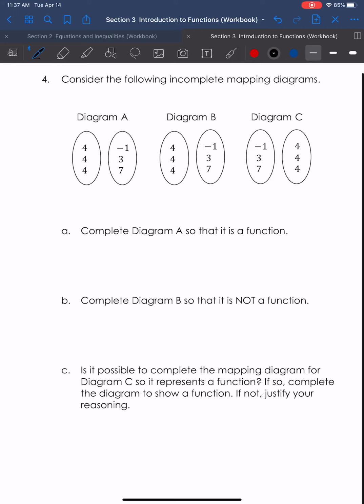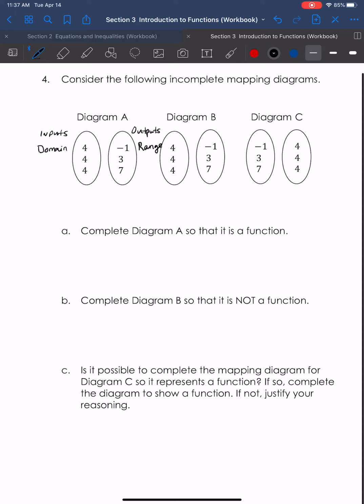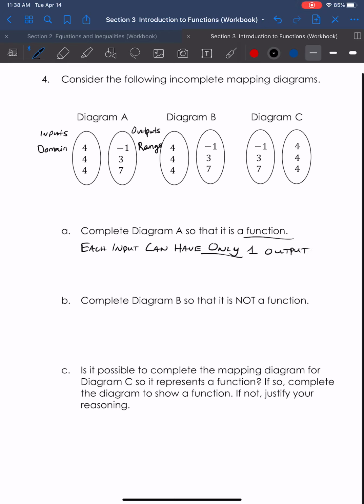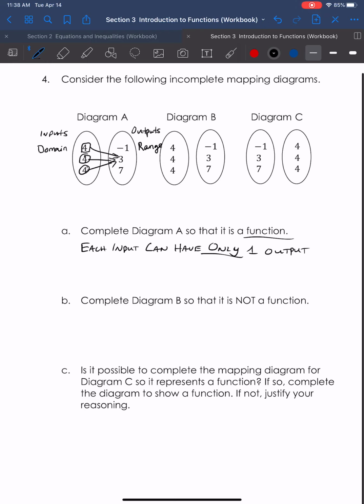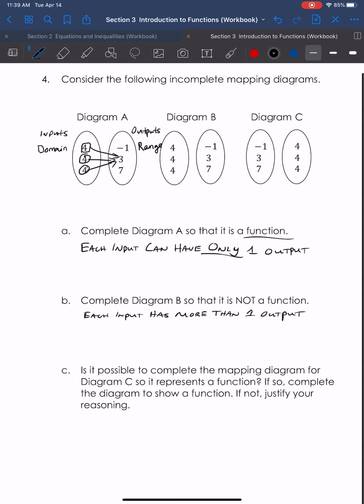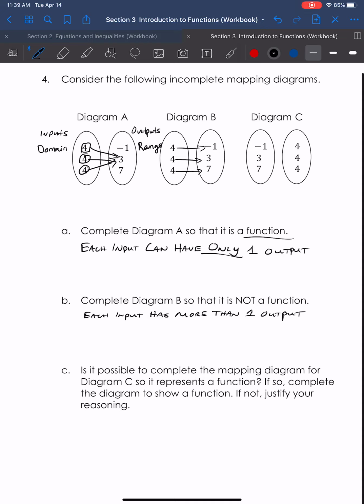Section 3 Topic 1 Inputs and Outputs of Functions